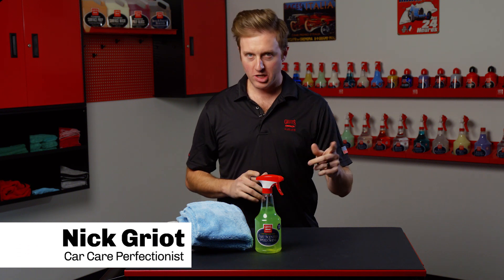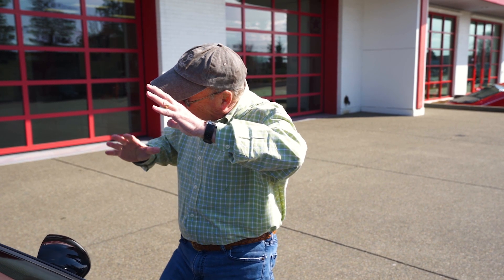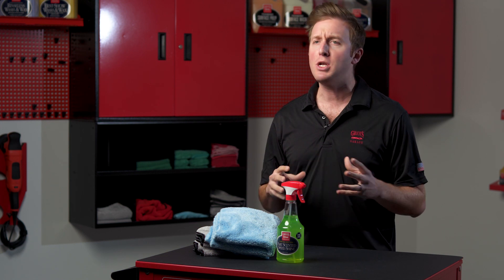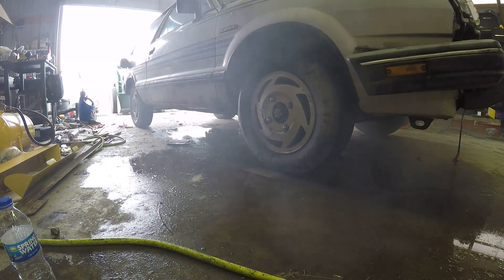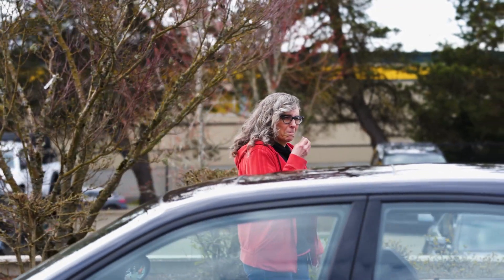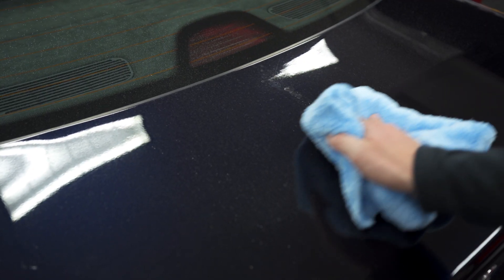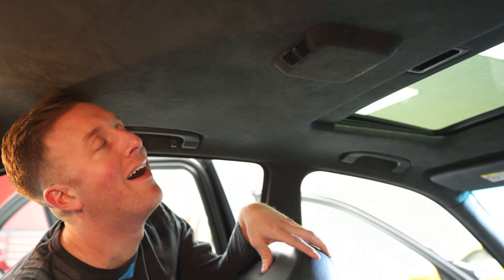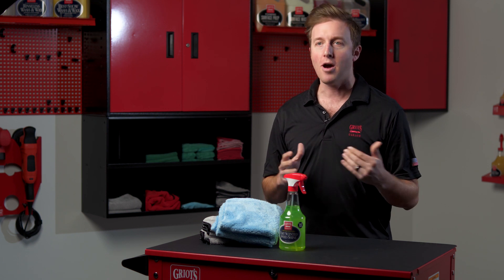Limited Edition Fart-Scented Speed Shine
Have you ever worried about having a car look so good that it attracts too much attention? We’ve created the perfect solution to keep people away from your freshly detailed car. We challenged Our chemists to combine Speed Shine’s awesome cleaning performance with the most offensive odors on earth.